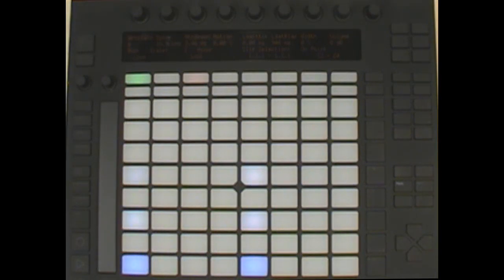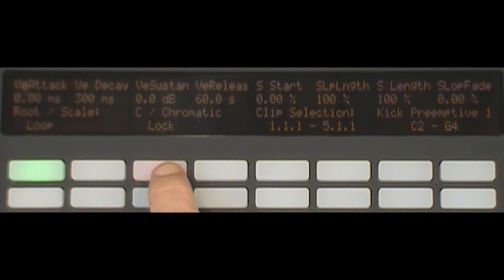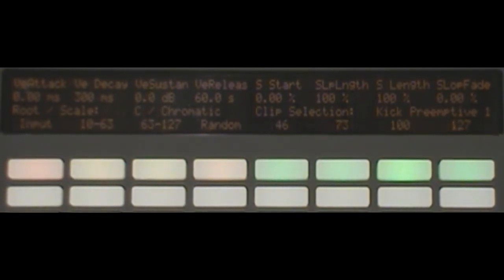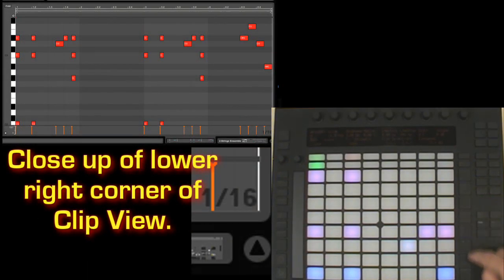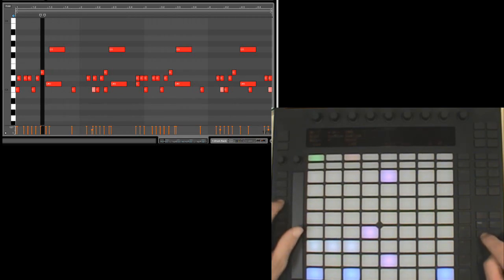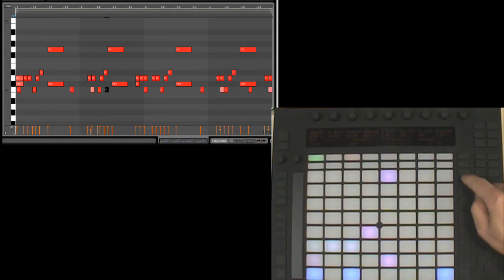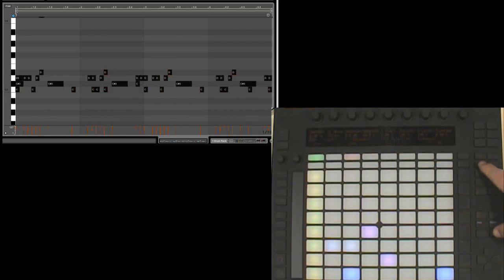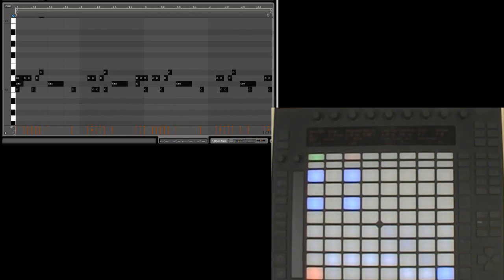[Archive] nativeKONTROL PXT-Live Overview Part 5: Note Mode - Sequencing Sub-Modes